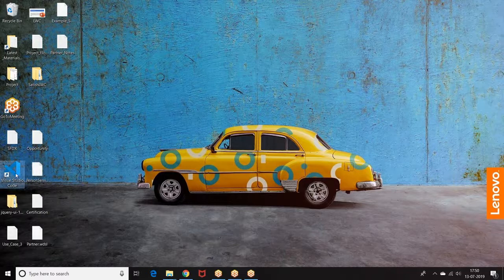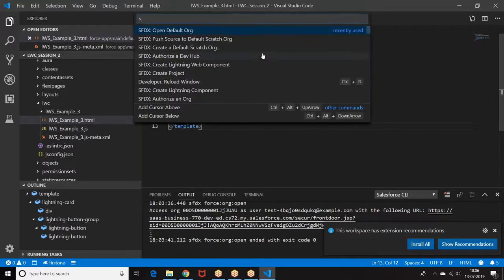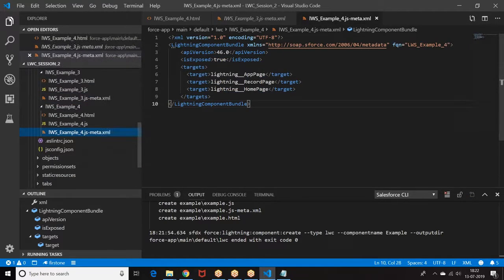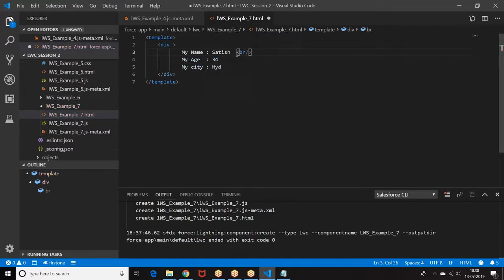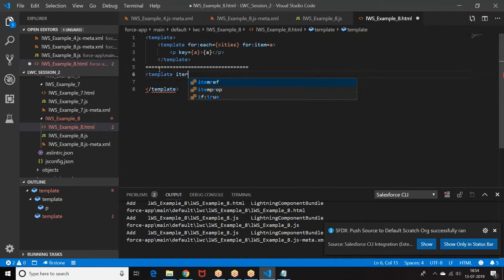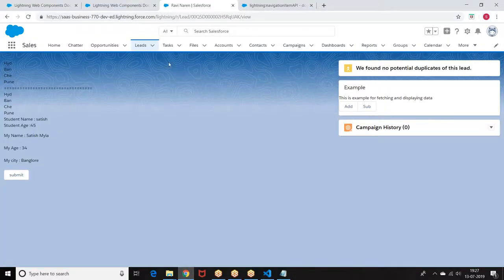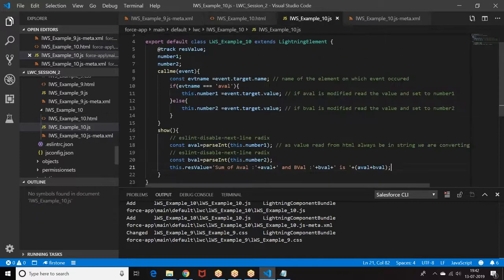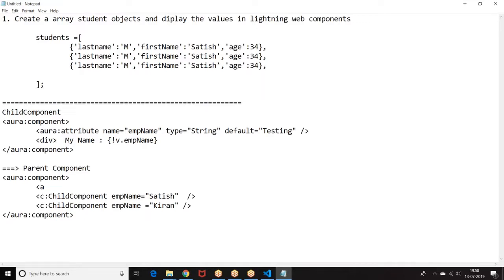Salesforce Lightning Class-25, LWC Properties, Salesforce Training Video By KVS Group Official